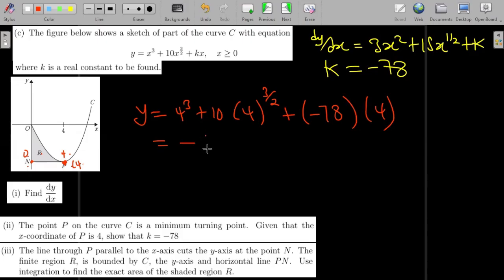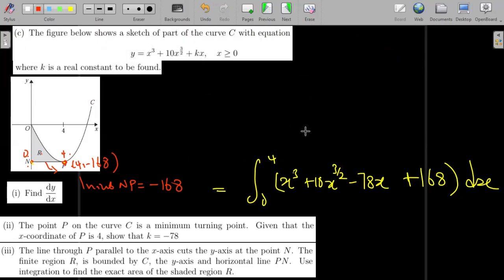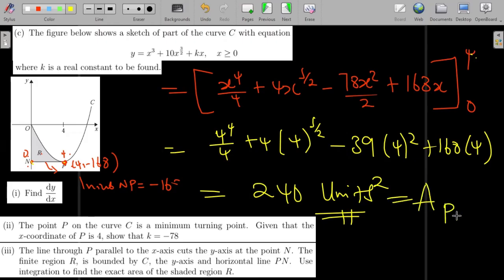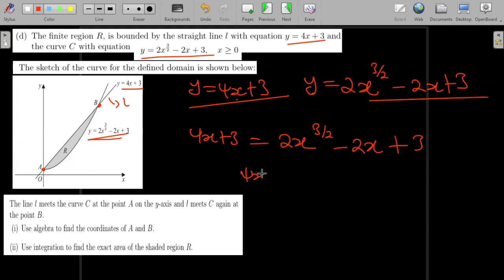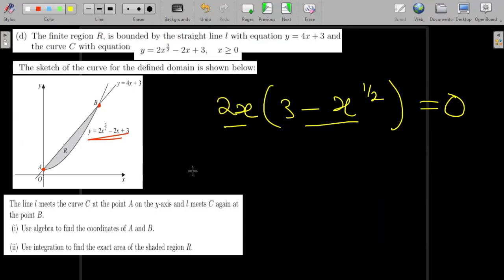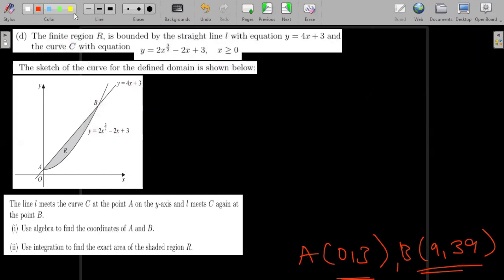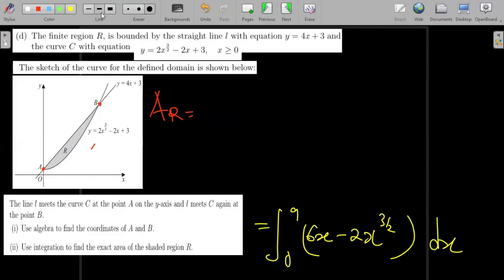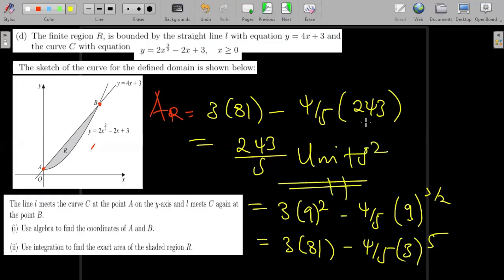Finding Area Using Integration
In this video we discuss FINDING AREA USING INTEGRATION